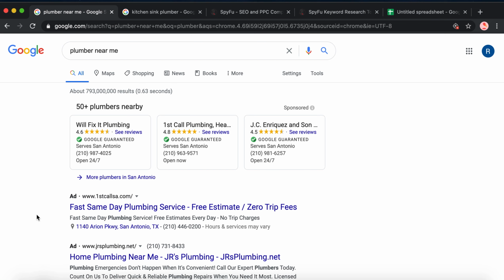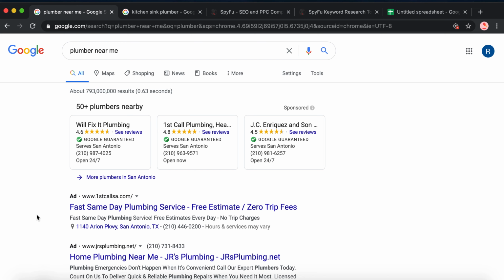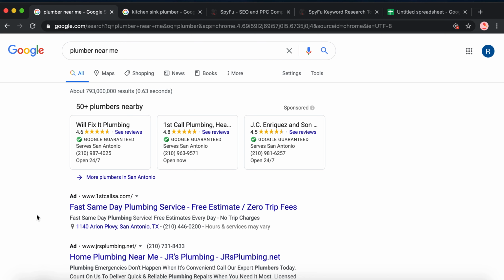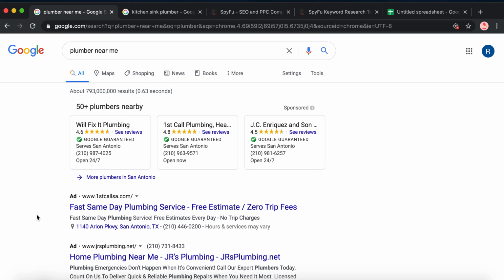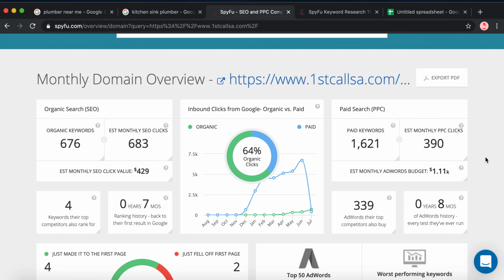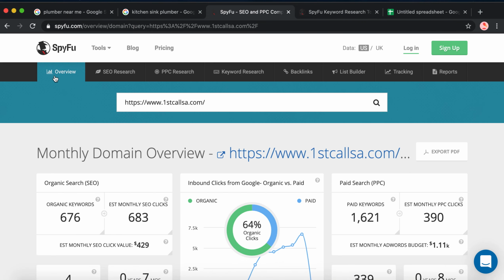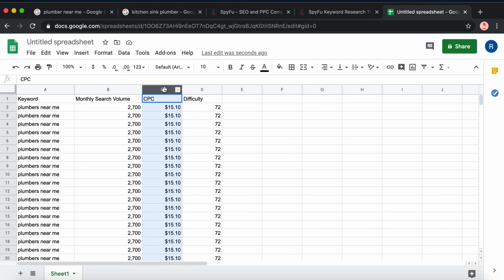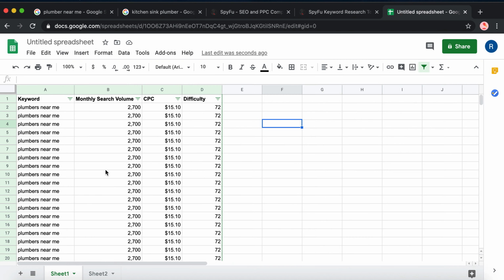How To Conduct Google Ads Keyword Research (For Beginners) — Use A Free Tool You Would Never Guess!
This video goes over on how you should conduct your Google Ads keyword research. It is important that you DO NOT skip this step as starting off with the right foot in any Google Ads launch is crucial.

In this video:
-We go over how to use a free tool that has a lot of information available and that you probably already use on a daily basis...
-Learn how get find similar and competitive keywords.
-How to spy on your competitors!
-Make sure to organize a spreadsheet to track your data.